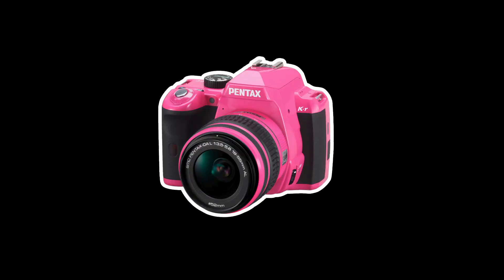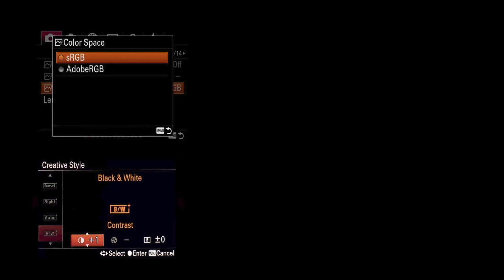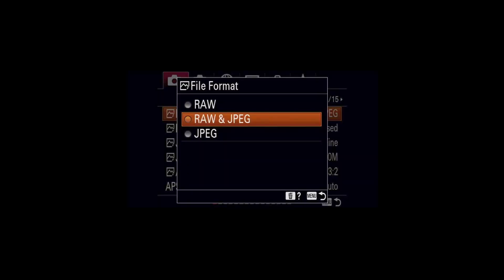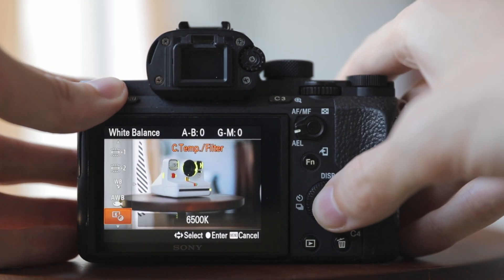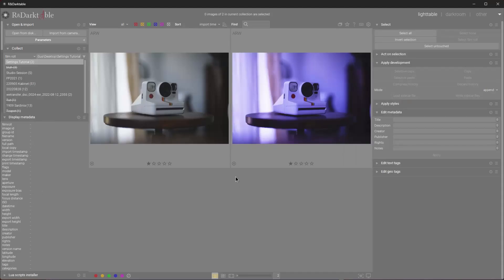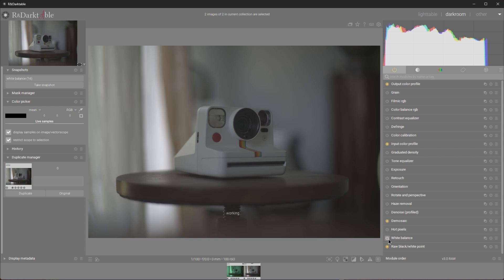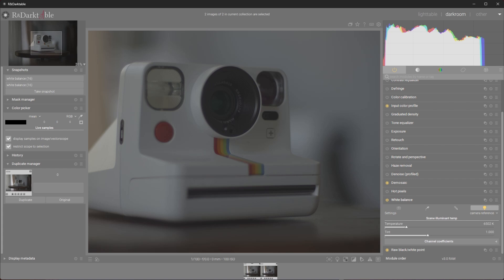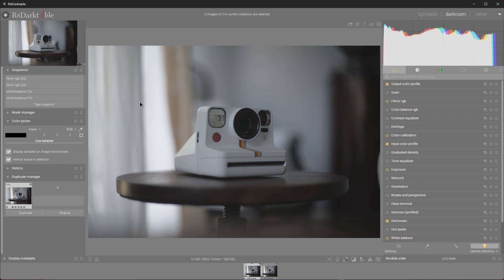White Balance, Color Space and other camera settings that don't affect 'RAW'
Some of the settings that are recommended to be set in-camera actually have no effect on the data captured by the sensor. Most of it is just metadata that either gets discarded, or used willy-nilly.

Colour space setting, creative style (saturation, contrast, sharpness), white balance setting, have no effect on the data that's captured into the camera-native data file.

Video segments:
00:00 - 02:43 Camera-native RAW files and various settings
02:43 - 03:46 Testing out the theory
03:46 - 06:57 Confirming results with Darktable